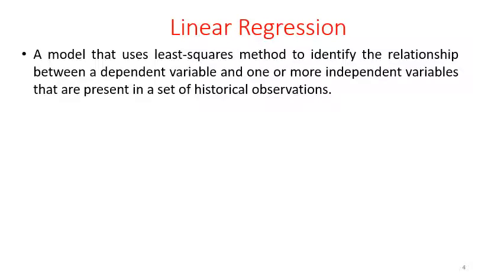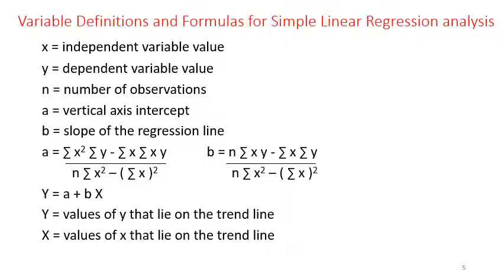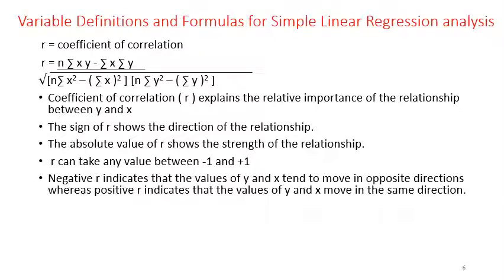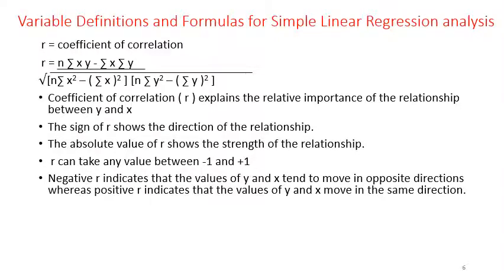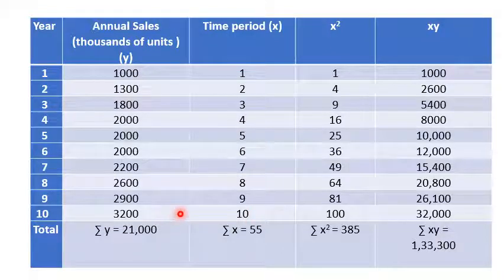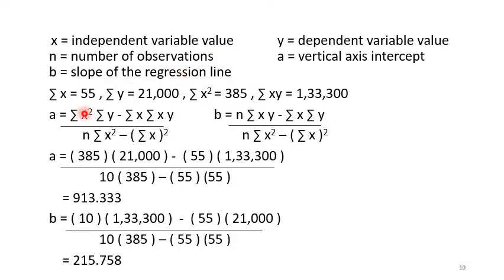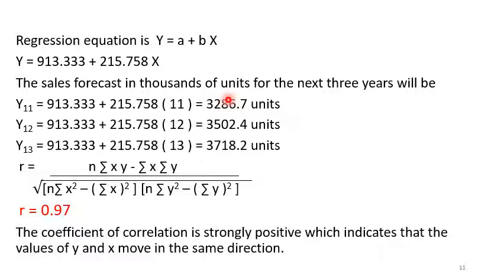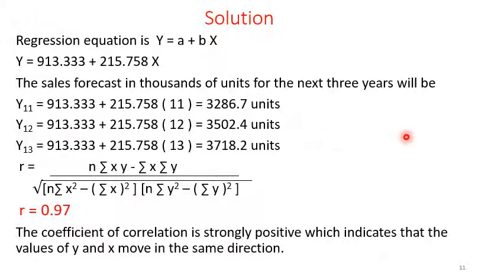VTU 18ME56 OM Mod 2 L2 Linear Regression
1. Operations Management (18ME56)-VTU- Forecasting by linear regression
2. This video gives insights about linear regression as a forecasting method.
Name of the staff: Nagesh C Kamath
Department: Department of Mechanical Engineering
Semester: Fifth